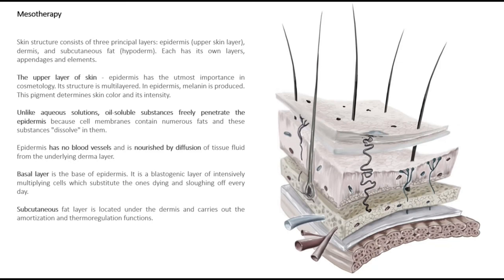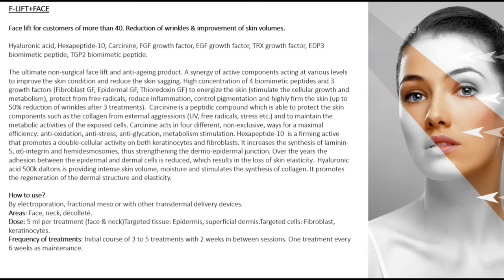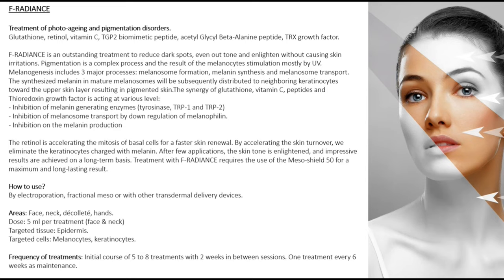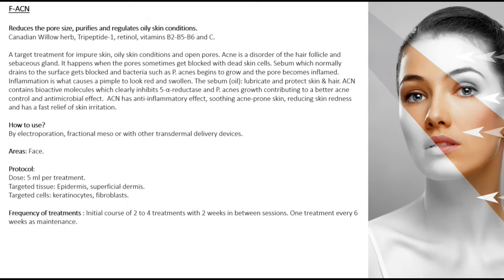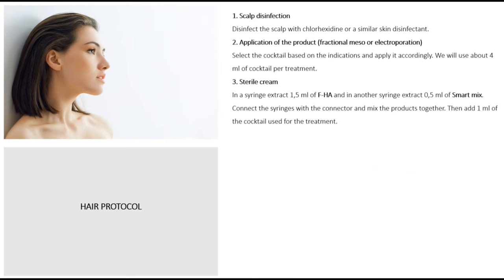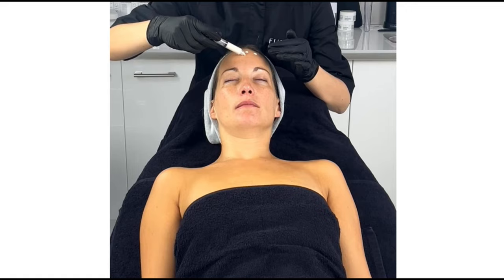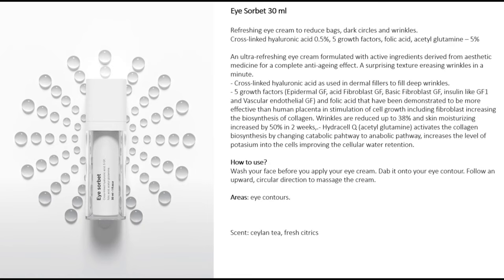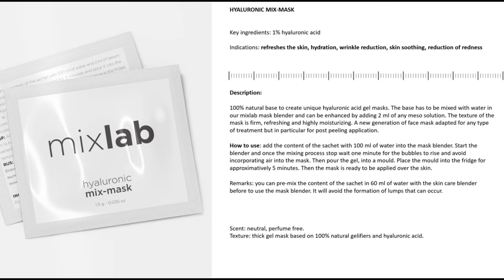Introduction to Fusion Mesotherapy Webinar | AW Advanced Aesthetic Training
In this webinar, we'll be showcasing the latest medically graded products for pre and post-micro needling, including Tixel Mesotherapy and other cutting-edge transdermal delivery procedures.

Don't miss this opportunity to gain the knowledge and skills you need to get ahead of the game in the aesthetics industry.

For: Aesthetic professionals
Language: English
Level: Medium